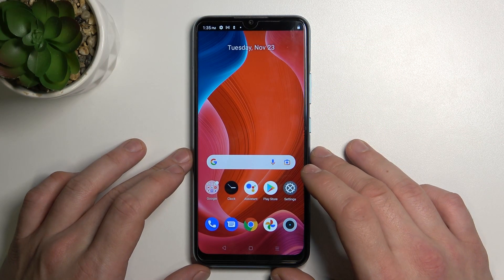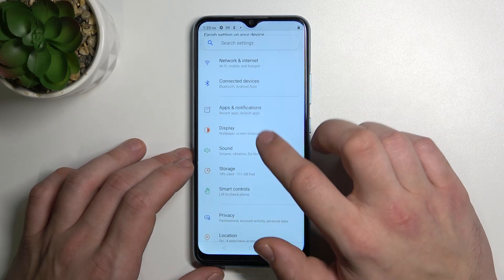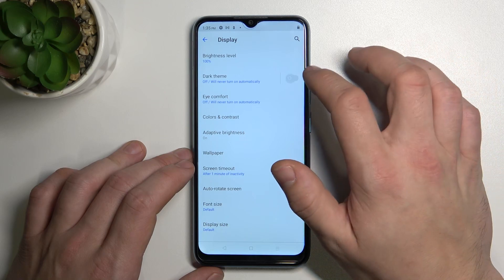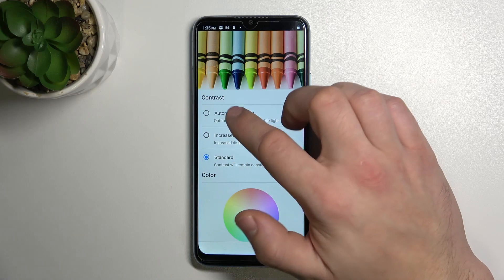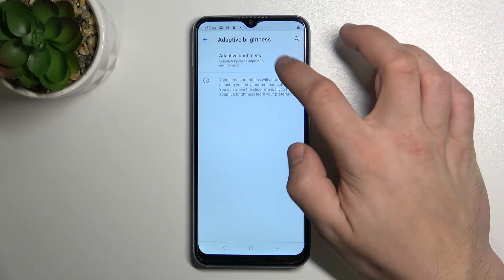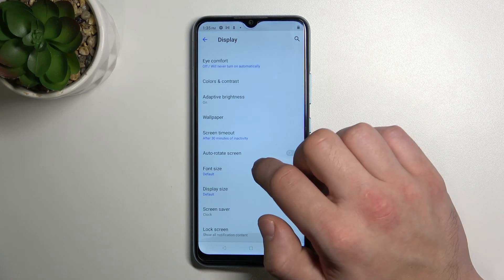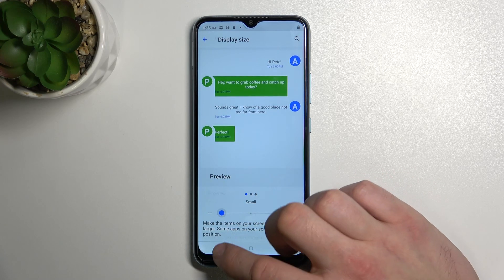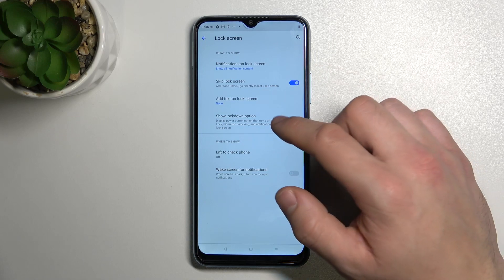How to Find & Manage Sound Settings in Realme C25Y?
How to Adjust Sound Settings in Realme C25Y? How to Find Sound Settings in Realme C25Y? How to Locate Sound Settings in Realme C25Y?